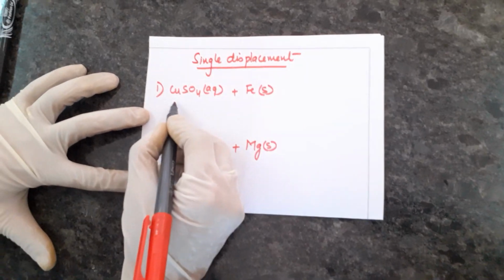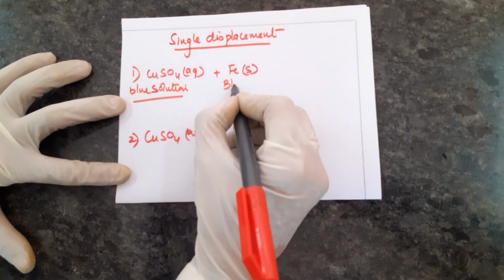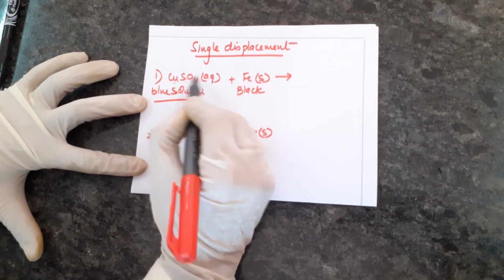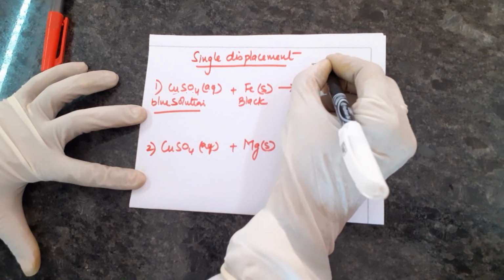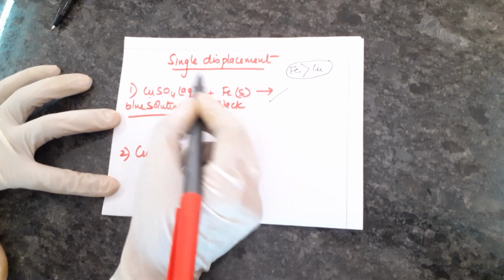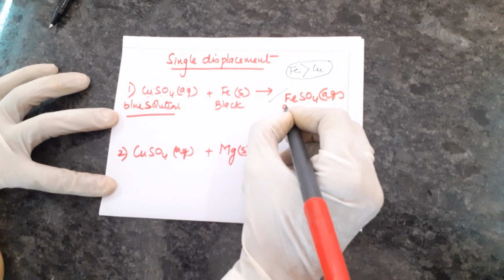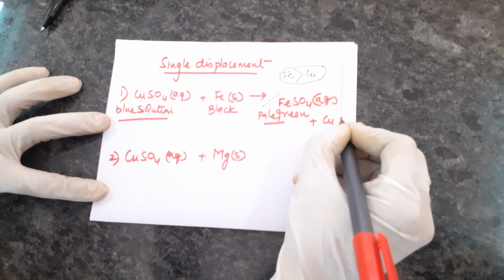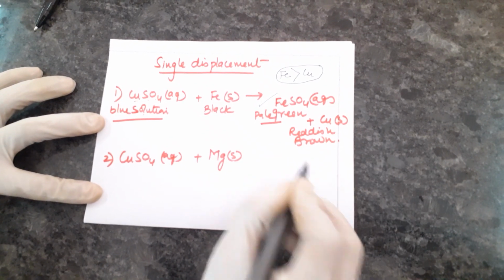Displacement reaction Part 1 class 10 practicals by Seema makhijani CBSE .MUST WATCH.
class 10 CBSE chemistry